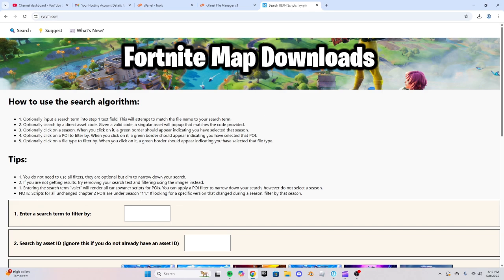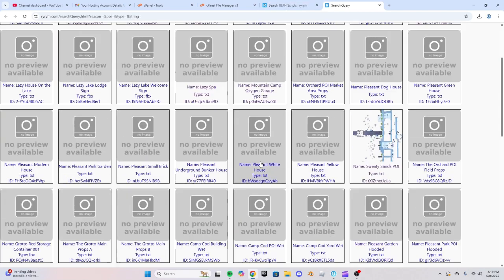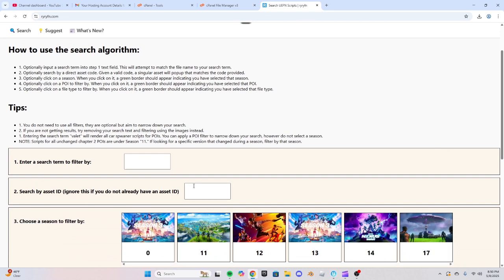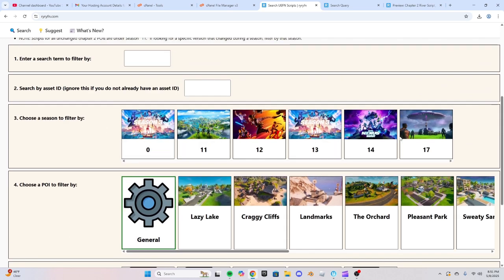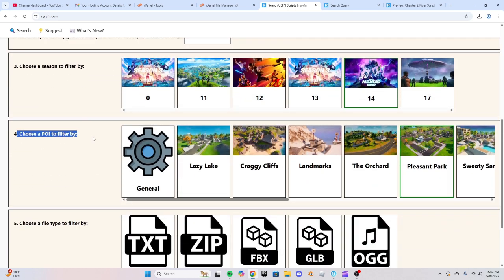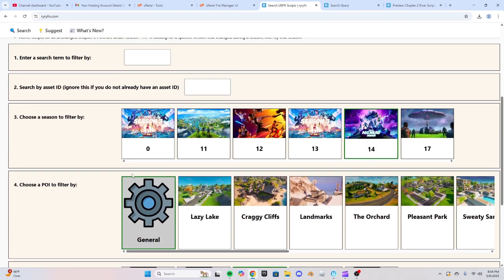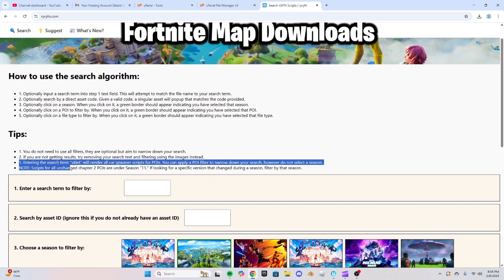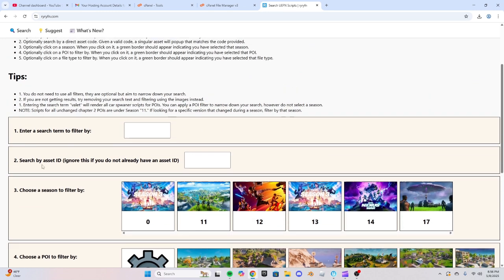How to EASILY download Fortnite POIs and assets!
How to download fortnite assets using my custom made website. The website has a catalog of mostly chapter 2 assets that can easily be used in uefn.